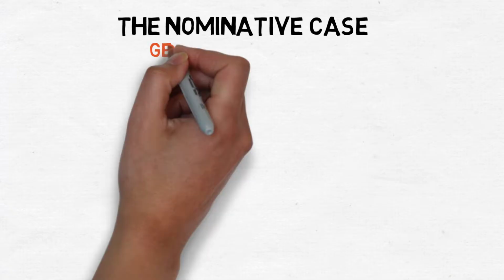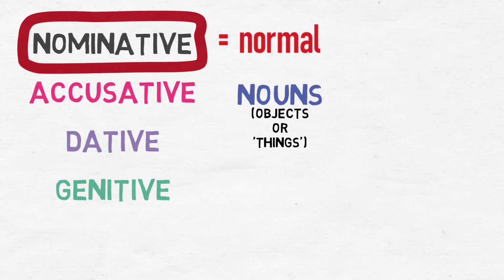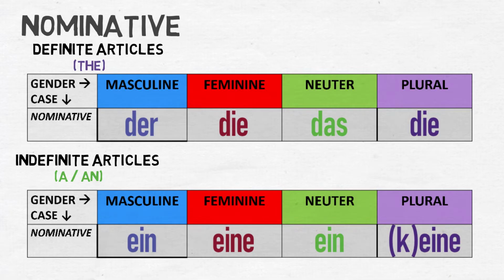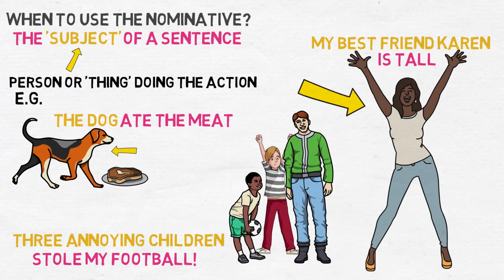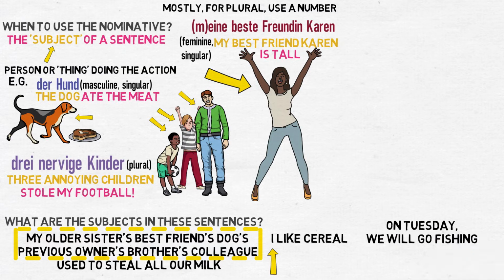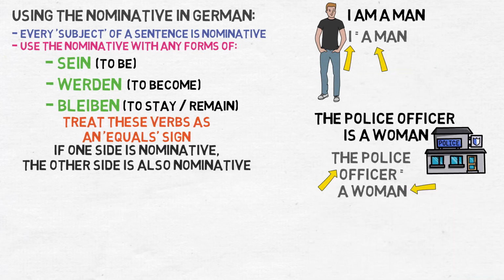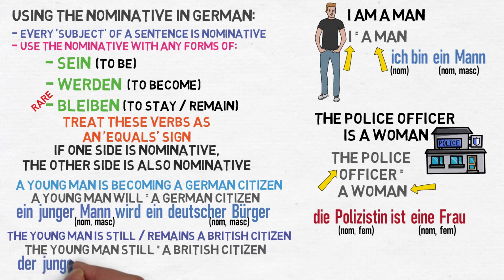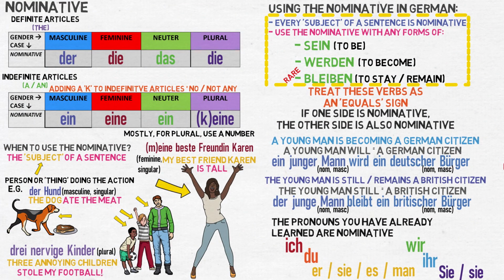Mastering the Nominative Case in German: A Complete Guide! (Beginner / A1-A2) - 1080p/Full HD 🔥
Are you struggling with the nominative case in German?

In this complete guide, I'll cover everything you need to know about mastering the nominative case, which is used to indicate the subject of a sentence. My easy-to-follow explanations and examples will help you understand this essential aspect of German grammar and improve your language skills.
Don't miss out on this opportunity to take your German to the next level!

This video explains the NOMINATIVE case, including what it is, how to recognise it, and when and how to use it. Combine this lesson with the rest of the 'German Grammar Made Simple' playlist to learn about all four German cases! Find it here:

All donations are gratefully received and allow me to continue to improve the quality and quantity of my videos!

Vielen Dank im Voraus! 🙏🏼